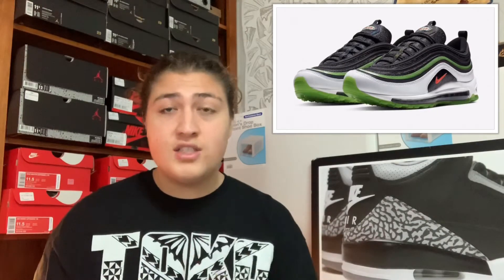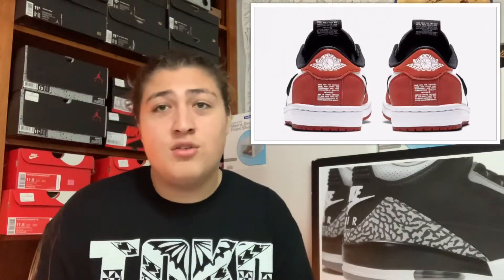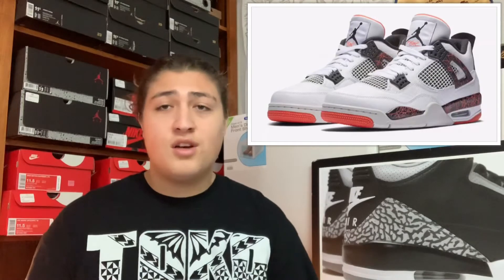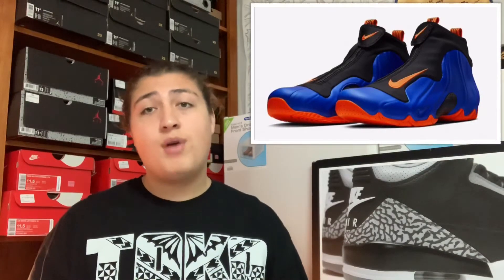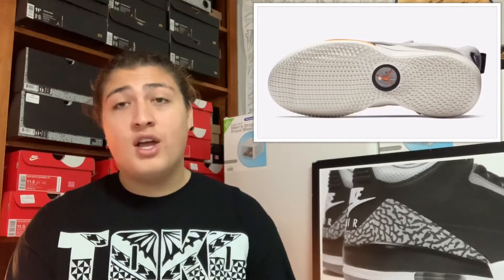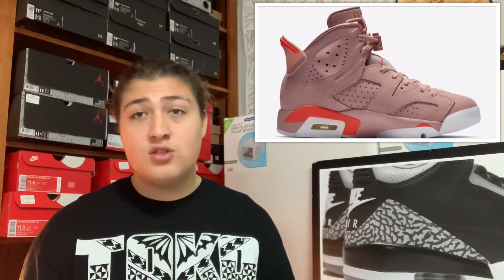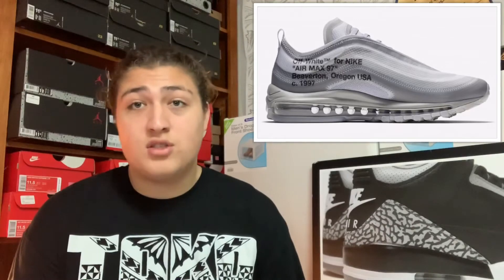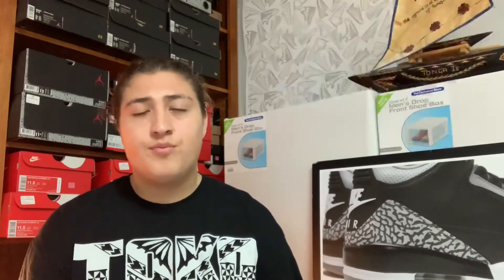COP 🔥👍🏽 OR DROP 🚮👎🏽 ALL THE MARCH 2019 SNEAKER RELEASES